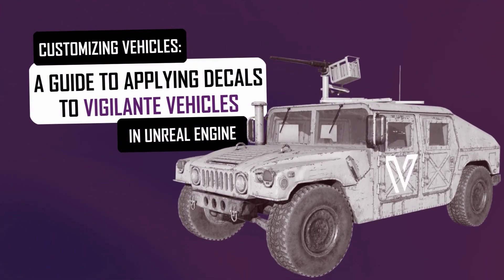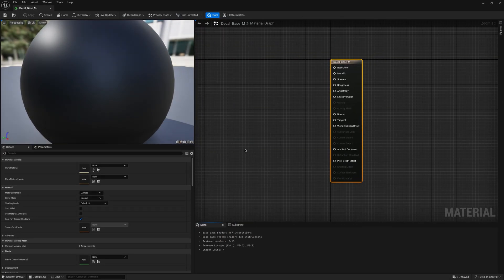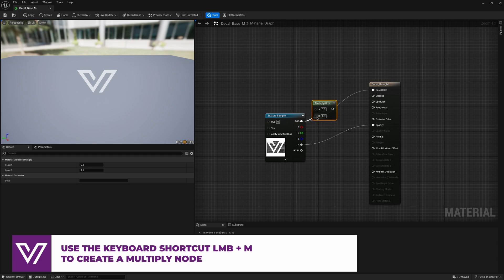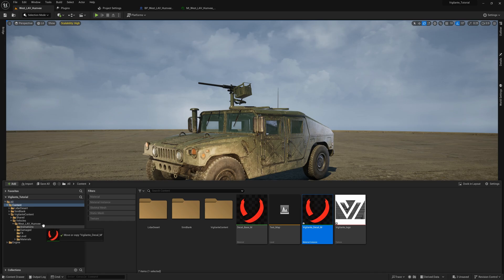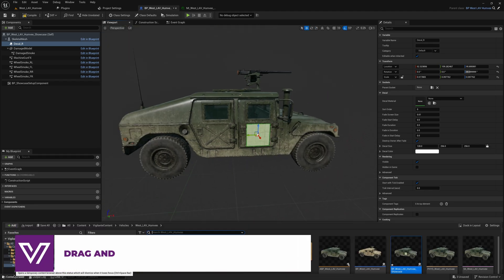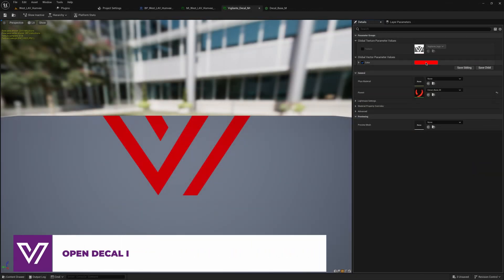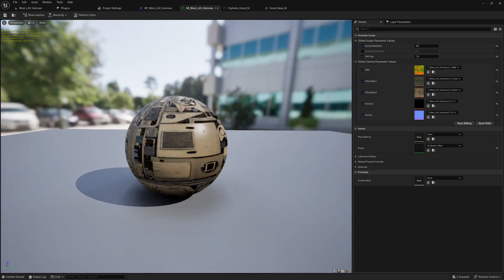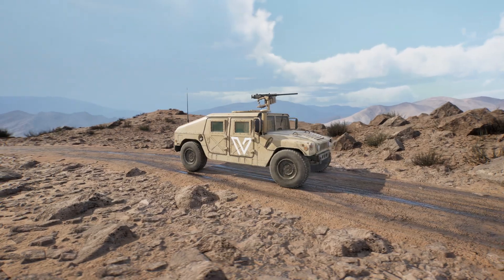A guide to customizing Vigilante vehicles in Unreal Engine by creating new materials, and decals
Ready to dive into the world of Vigilante vehicle customization in Unreal Engine?

In this video, we'll guide you through the process of creating stunning new materials, applying eye-catching decals, and transforming the vehicle's colors to suit your style.

Whether you're a seasoned pro or a curious newbie, this tutorial will spark your creativity and help you bring your vision to life.

0:30 Create new materials and import decals
1:00 Set up and apply translucent decals
1:30 Adjust colors and textures to your liking
3:00 Change the overall vehicle color seamlessly

Join us and make your vehicles stand out like never before!